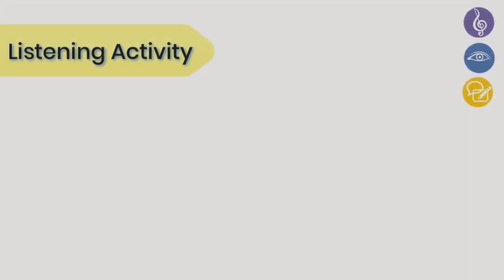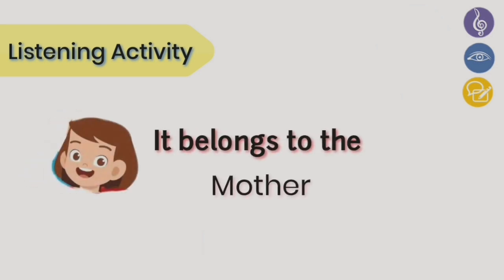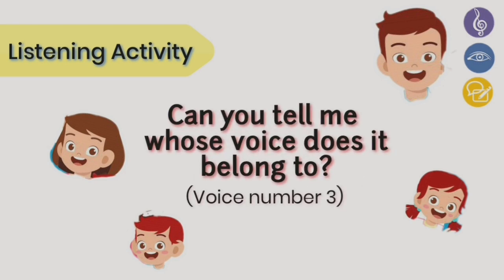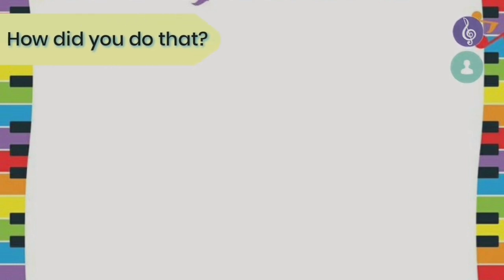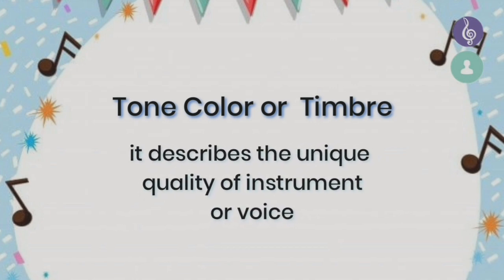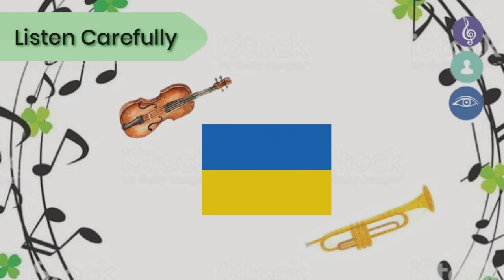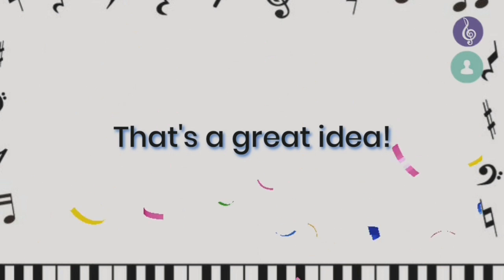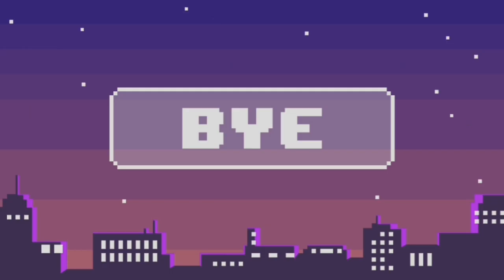Timbre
Enjoy Learning ~

I would like to thank Music Learning about timbre he let me use his own composition for this video!